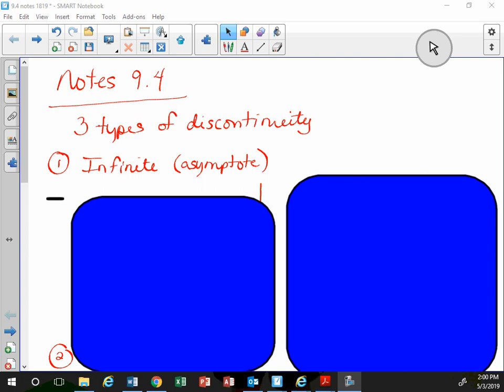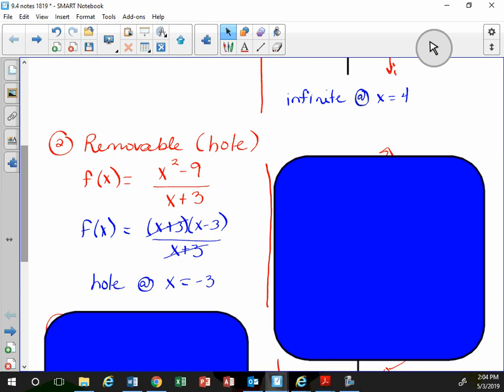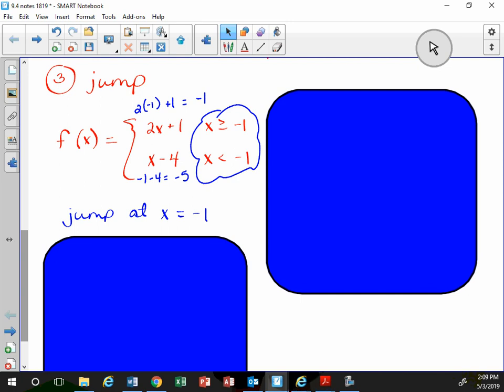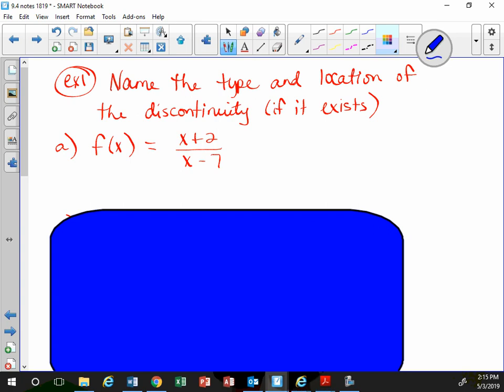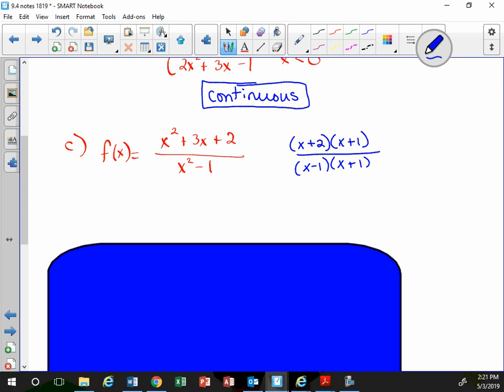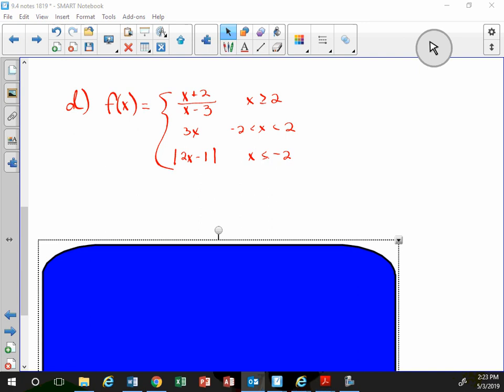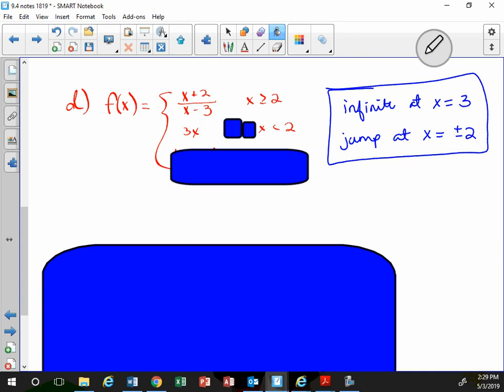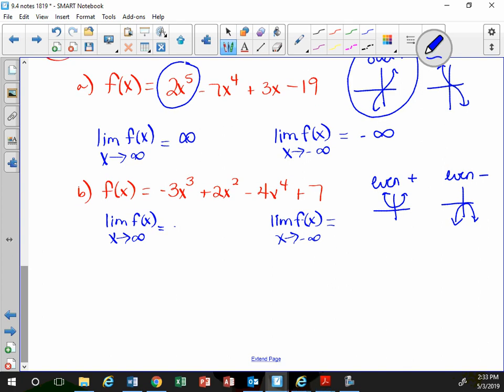9 4 notes video 1819